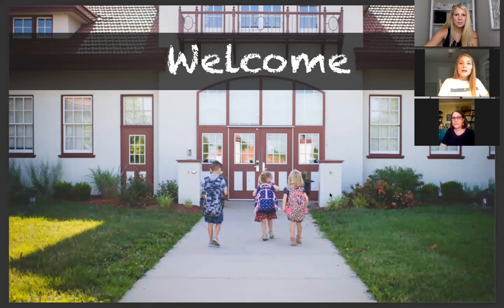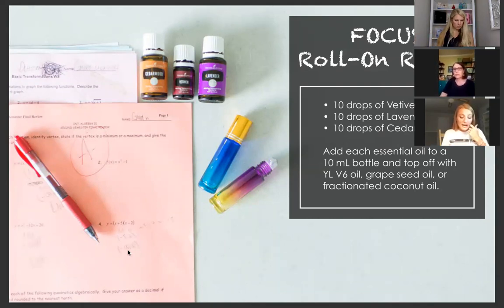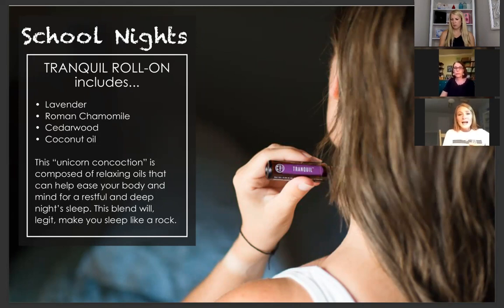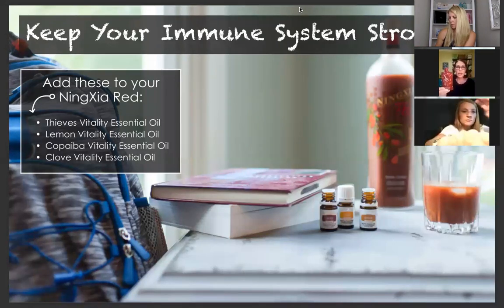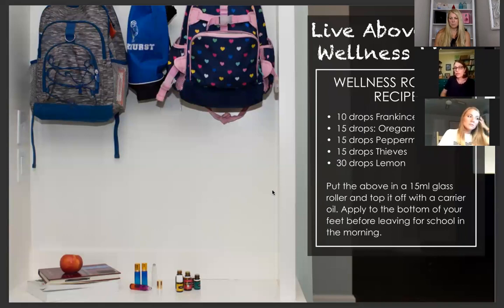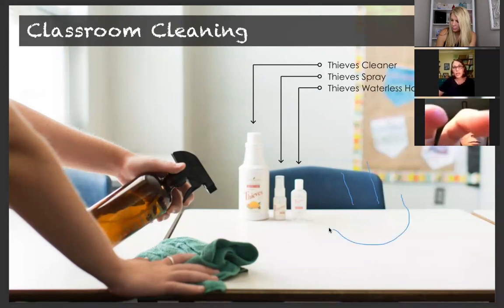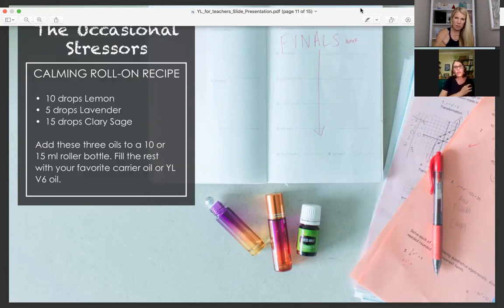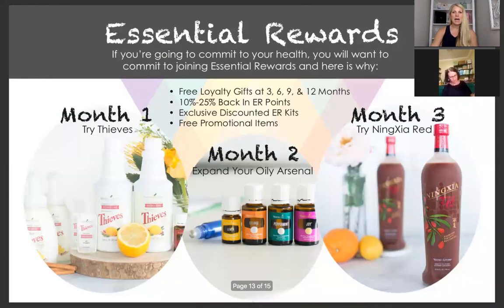Essential Oils for Teachers